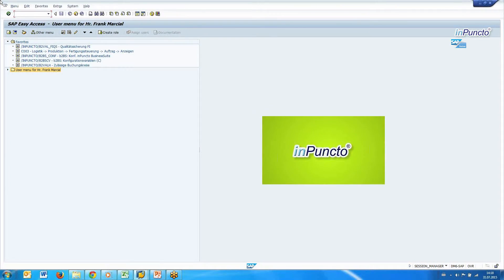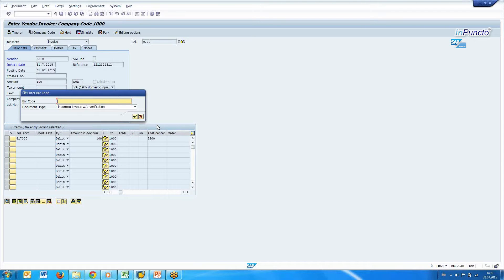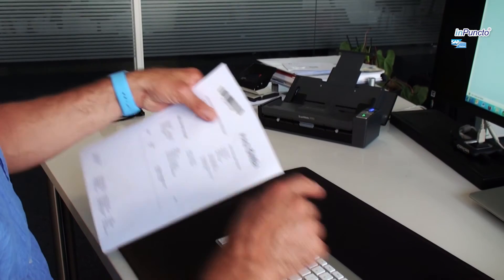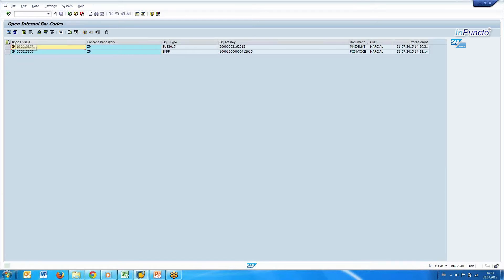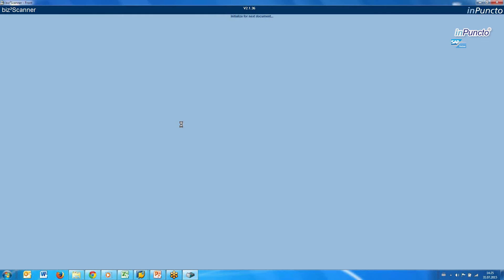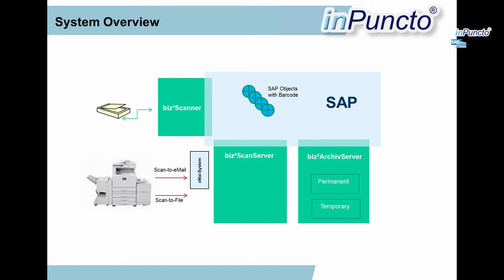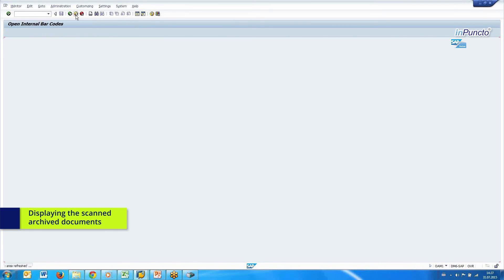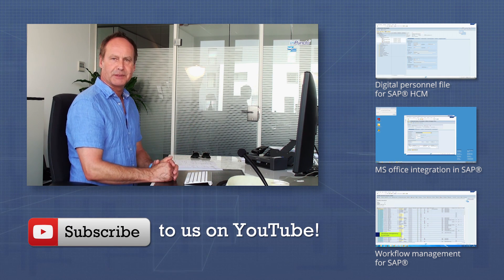Simple way for automated scanning and archiving incoming invoices with barcodes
How does the barcode scanning and barcode archiving work with our application for your SAP system? Find it out in this video!

There are two different ways for archiving and archiving incoming invoices: 1. Inplace scanning and 2. Separation of the organization part from the scanning process;
First, capture the invoice. After this SAP will ask you for a barcode for this object. Put a barcode on the invoice, scan it and the code will be transferred into the SAP system. This barcode is now assigned to this invoice.  You can display all waiting barcodes with the OAM1 transaction. You can also add barcodes manually with the transaction MIGO e.g. material documents.
For assigning the barcodes to the respective document put all documents together and put the complete stack into the scanner. You can do this working step directly or later in a mass scan in another place. Start our application biz²Scanner choose the right scenario, and scan the complete stack. After confirming the scans the invoices are stored and assigned to the right barcode – FI object.

to learn more about inPuncto‘s solution for scanning and archiving incoming invoices.